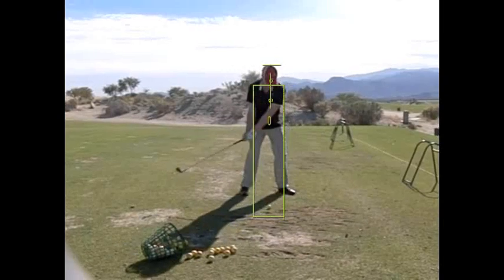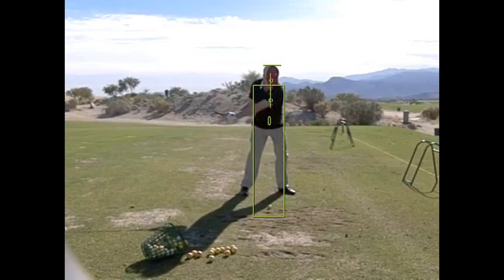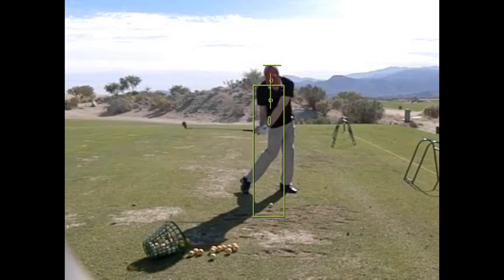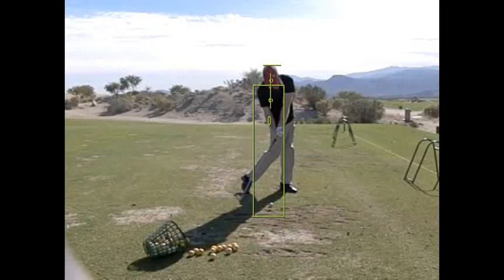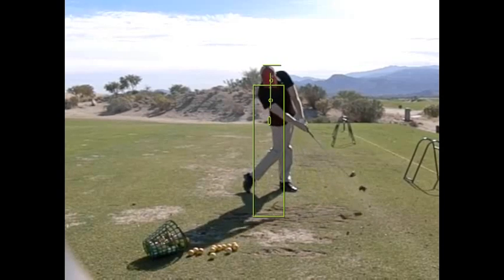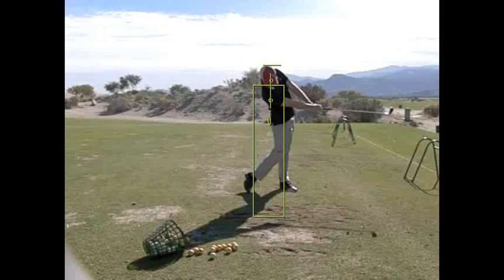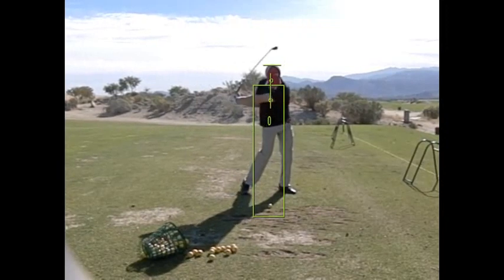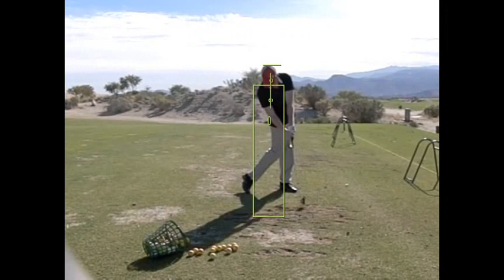Stable Center of Gravity Through Impact